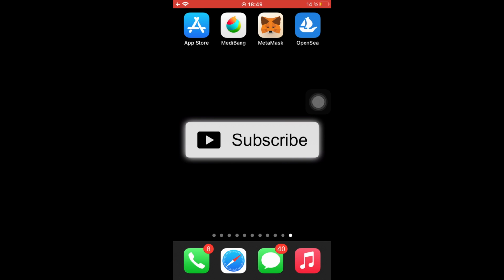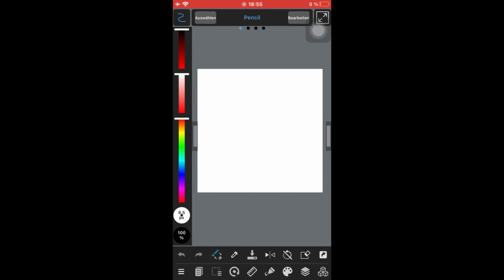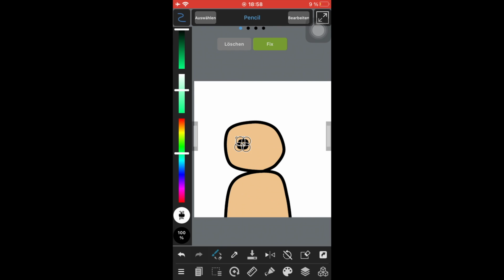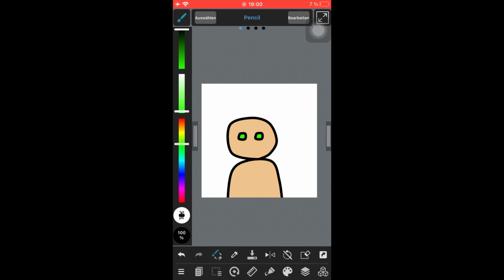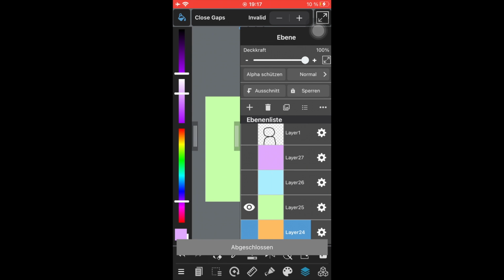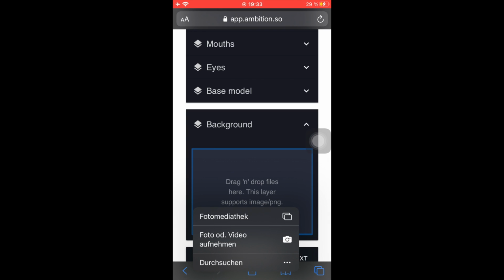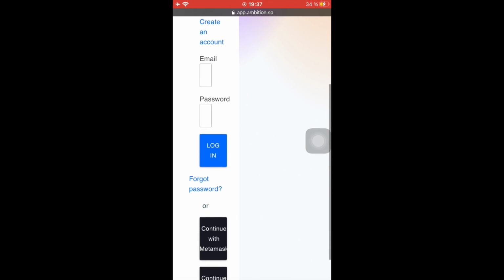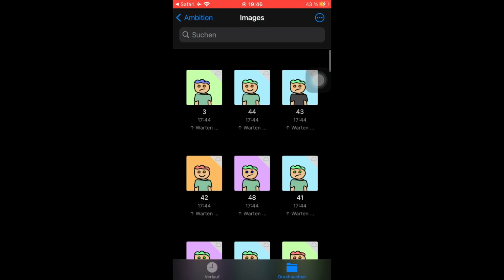How to create a NFT collection on a phone for FREE (iPhone/Android)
In this video I will show you how to create a NFT collection with just a phone. If you have been wanting to create NFTs or NFT collections, but you only have a phone, then this video is perfect for you! In the end of this video you will have created your own NFT collection and mint it on to the Polygon blockchain on opensea or create a minting site. This is safe to say the best and easiest way to create nfts. Since NFTs are really hyped at the moment, this might be the perfect opportunity to create a nice nft collection or just single nfts and try to sell them/it on NFT marketplaces such as opensea or solart.

❌APPS:
- Metamask
- Opensea
- Medibang paint